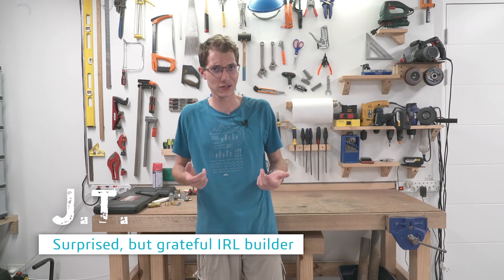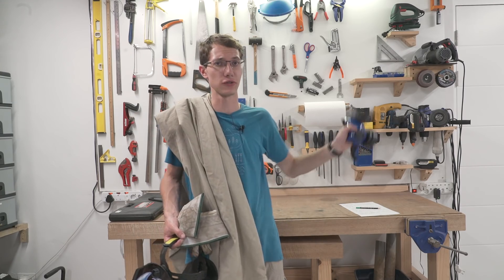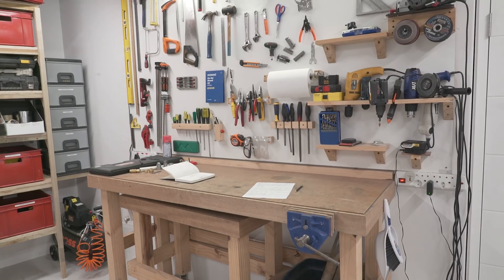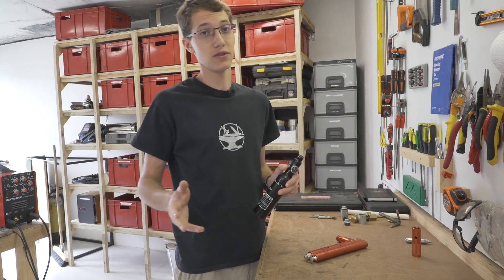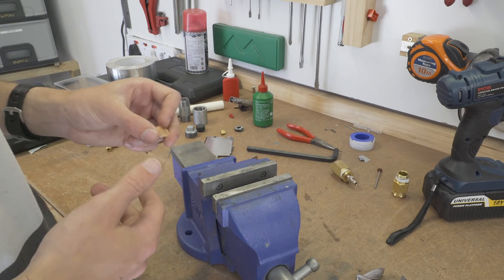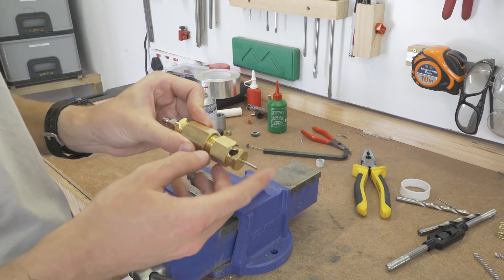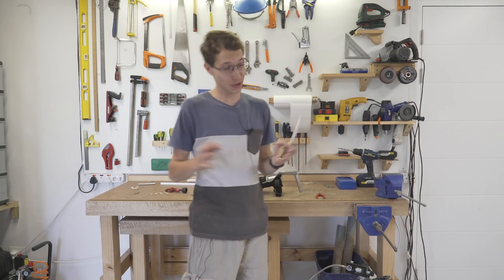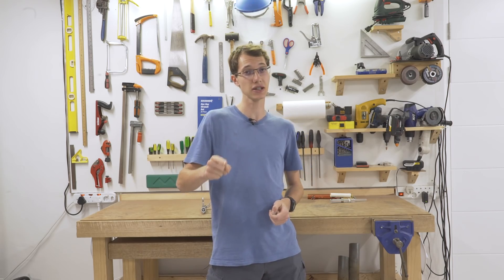Building a real, working grappling gun – Pt.2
You've seen it in Just Cause, Batman, Assassin's Creed and more... now see it get Built IRL!

In this video, I make some custom valves and some workshop upgrades to try to make the most compact launcher possible for the hook.

Special thanks to the Hacksmith, who made this possible! On the off chance you've not seen their channel, here it is:

Jeremiah 4:29

Just Cause 4 - Main Theme & Wingsuit Exploration 1